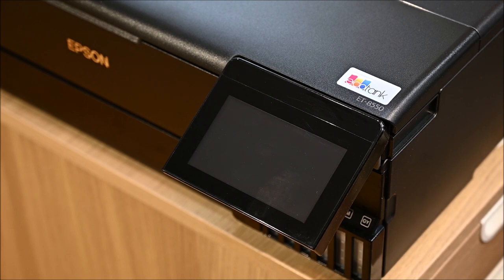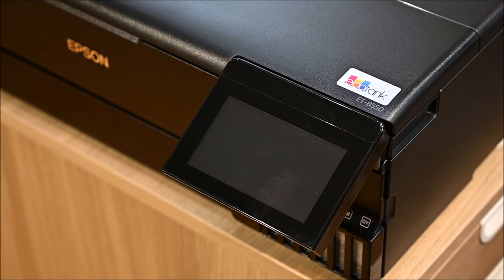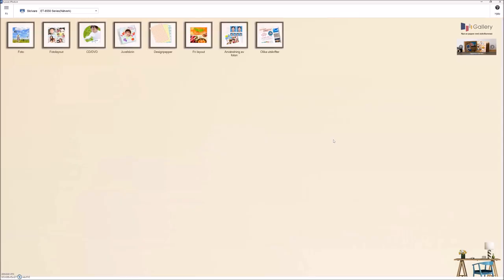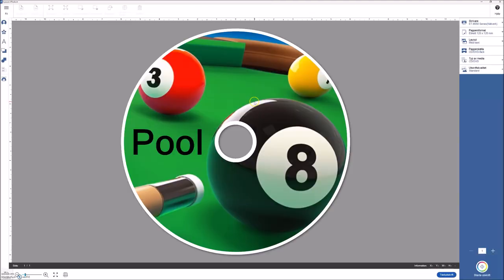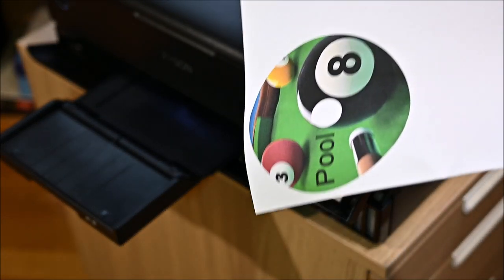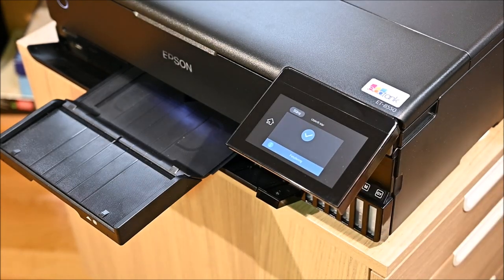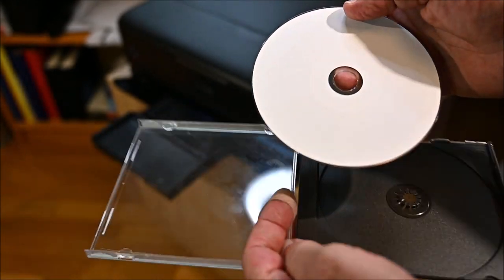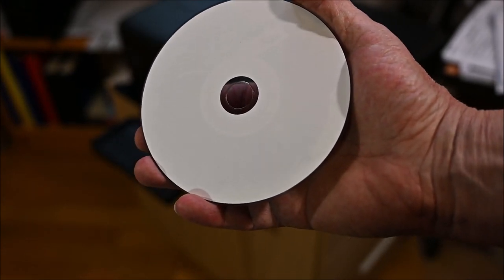Epson ET 8550 or L8180 printer - Printing on CD or DVD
About a year ago I bought an EPSON EcoTank ET-8550 or also called L8180 on some markets. It can print maximum A3+ size (13" x 19" or 330 x 480mm) photographic images from sheet paper, or 13 x 80" (330 x 2000 mm) from roll paper. It can also print directly on a CD or DVD, assuming that the used CD / DVD is a printable type on the label side. In this video I show how to print on CD / DVD. Unfortunately, the user manual is not very clear about some important points regarding CD printing, and I hope that this video clarifies some of the missing information.

Previously I made several other videos regarding this printer, so please have a look at them if you want to know more about the printer.

Please note that this video is not in any way sponsored by EPSON, I did not even receive a box of photo papers from them and the printer is paid in full by myself.